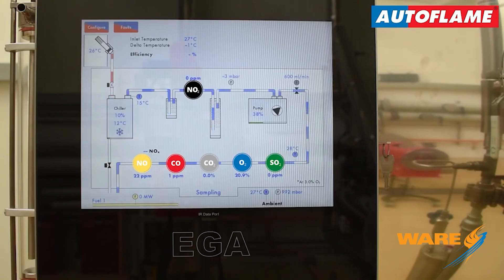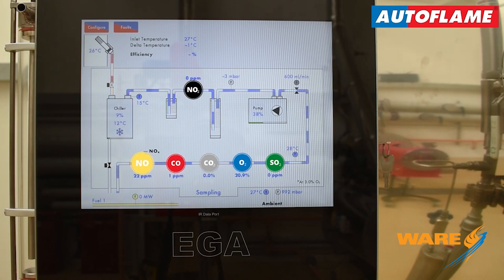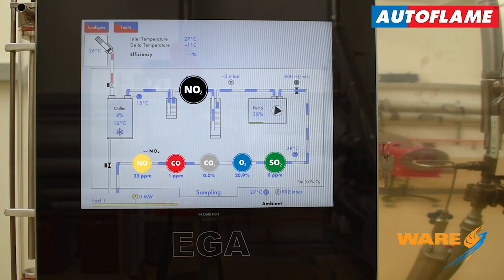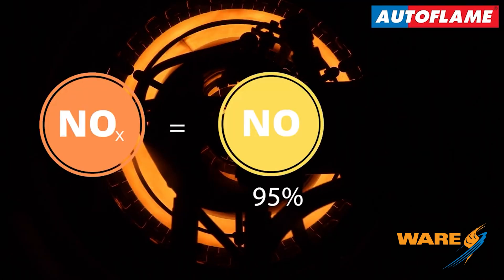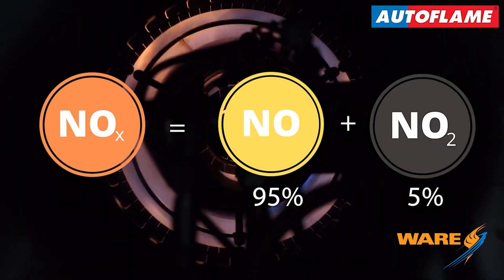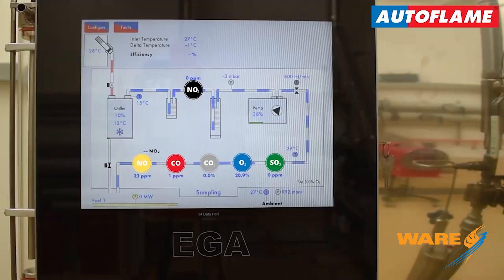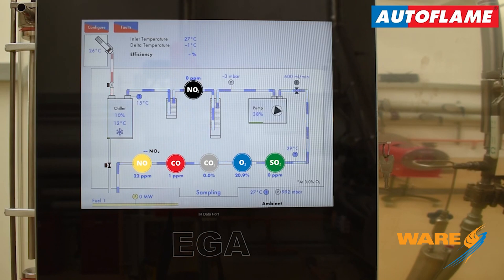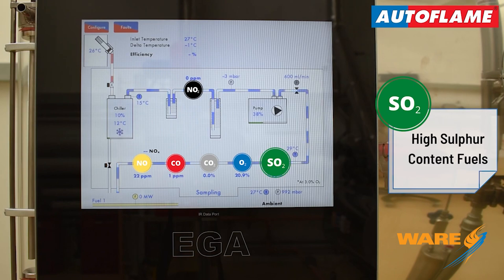Burning With Intelligence | Episode 2 | Mk8 EGA Evo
Introducing the second episode of the BurningWithIntelligence series | In this second episode, Autoflame's Tom Garrett provides an overview of the Autoflame Mk8 EGA Evo. and how this 3-parameter trim system provides fuel savings and emissions reductions superior to those of a standard O2 trim system | Follow the series across socials with BurningWithIntelligence